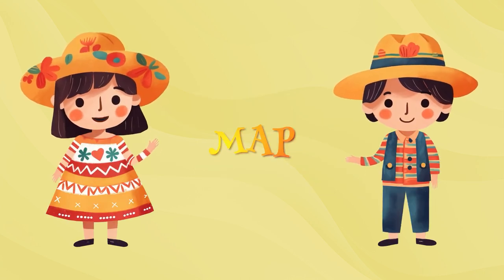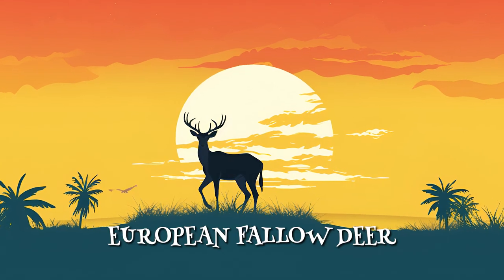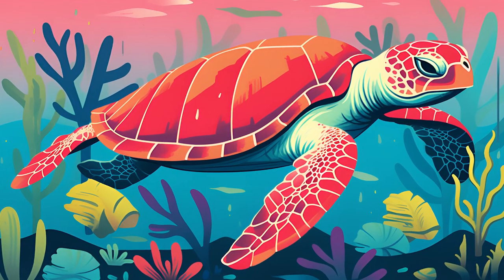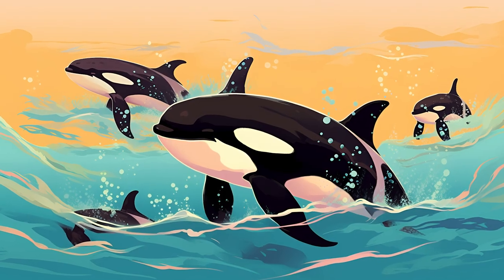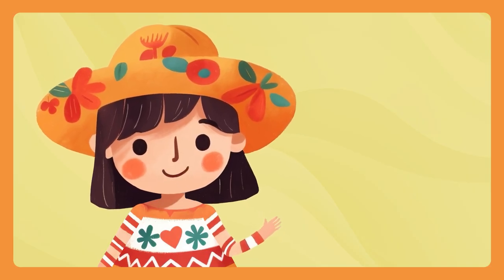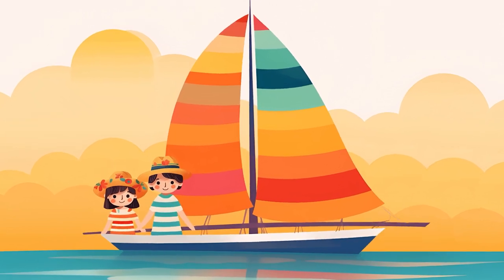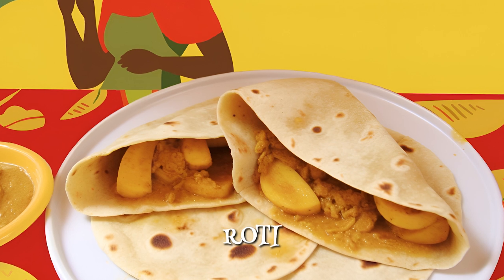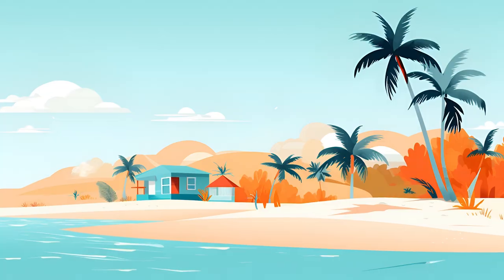Geography for Kids: ANTIGUA AND BARBUDA | Around The World With Mia & Benny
Join the incredible adventure as Mia and Benny travel around the world with their family to explore the wonders of the world. In this episode they will discover tons of cool and interesting things about Antigua and Barbuda.

Immerse yourself in the kaleidoscope of cultures, colors, and animals as Mia and Benny take you on a global journey like no other.